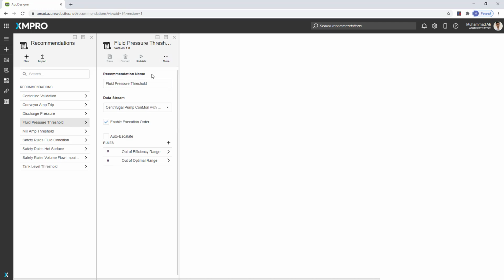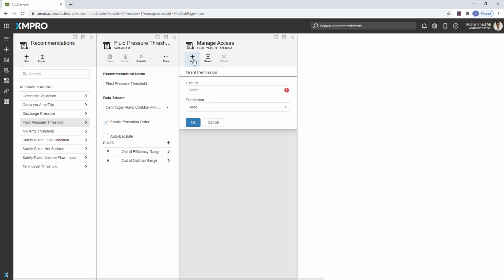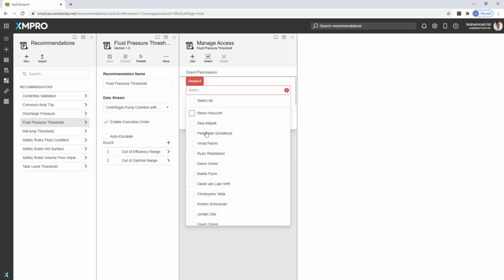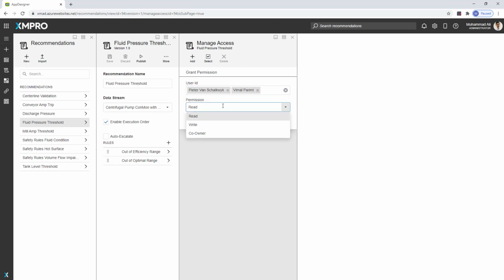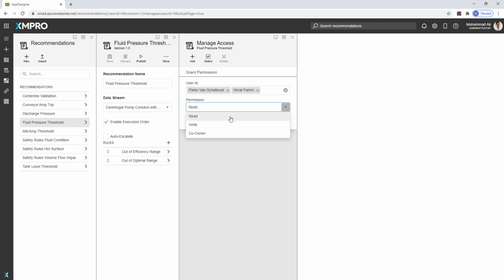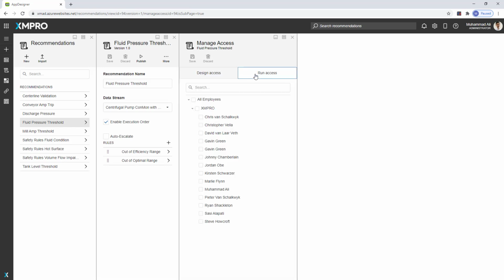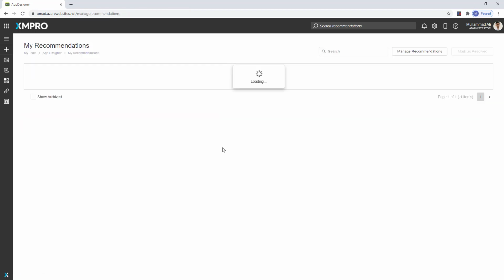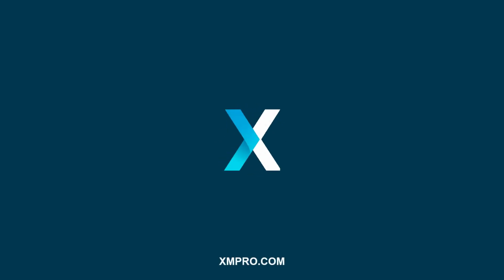Manage Recommendation Access | XMPRO App Designer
Learn how to manage access to recommendations in the XMPRO App Designer.